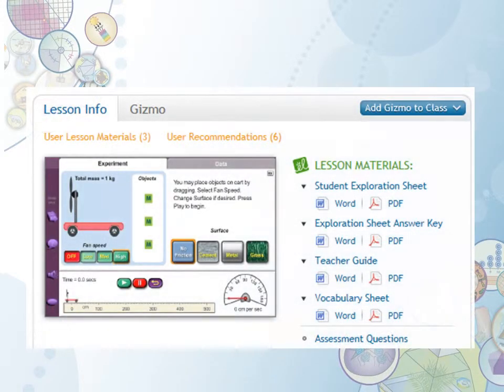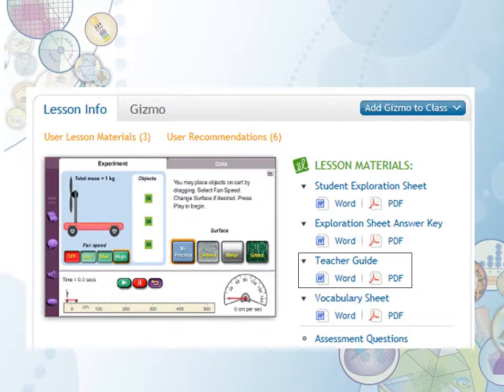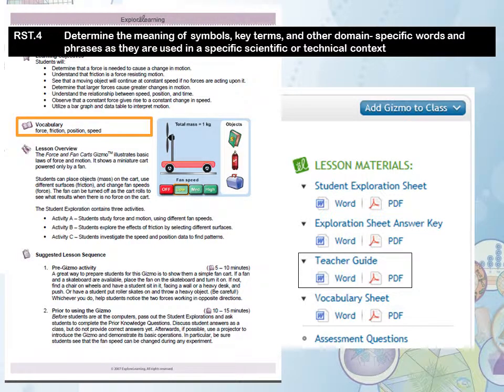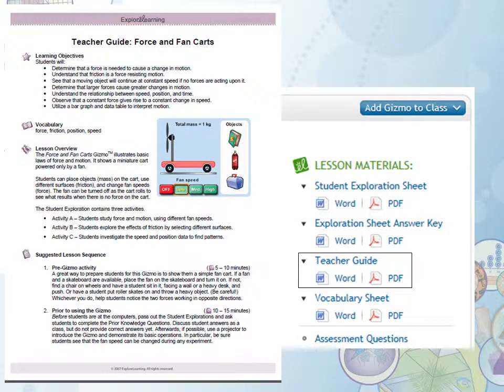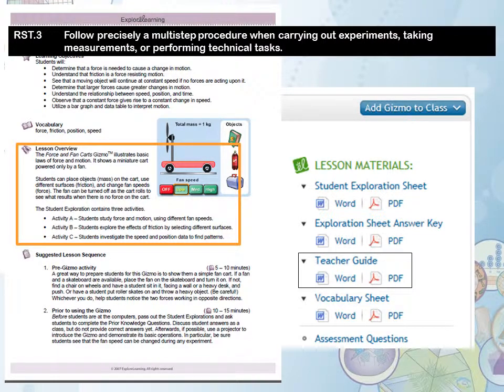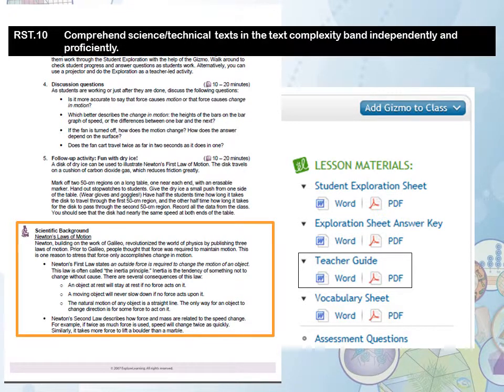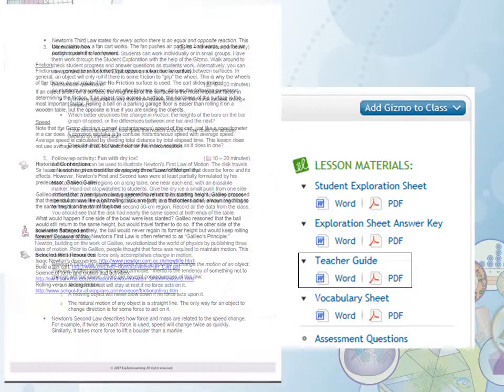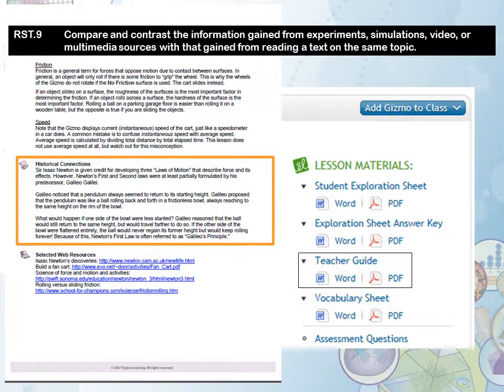ExploreLearning Gizmos and Common Core ELA - Teacher Guide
ExploreLearning
Support Common Core ELA in Science using ExploreLearning Gizmos